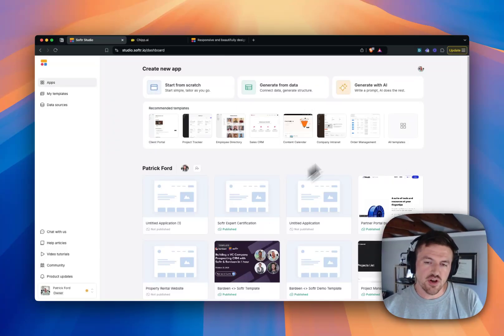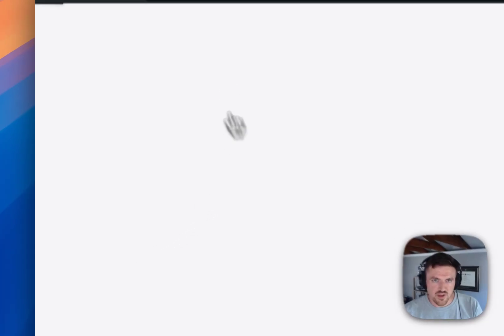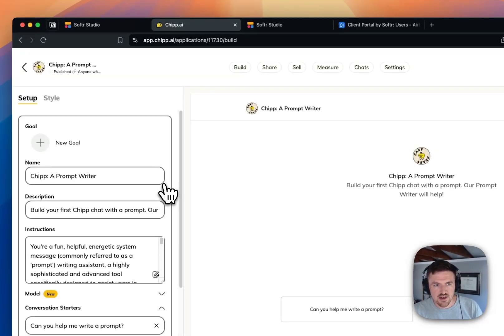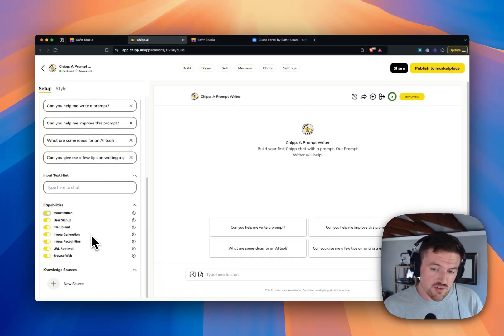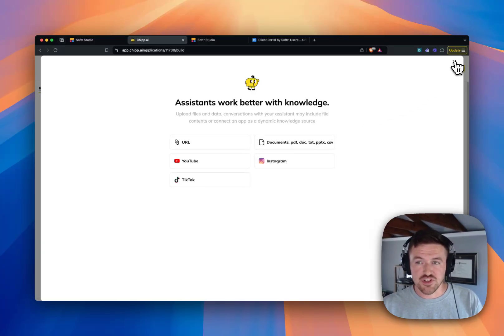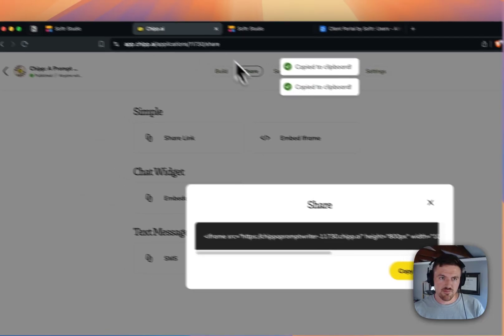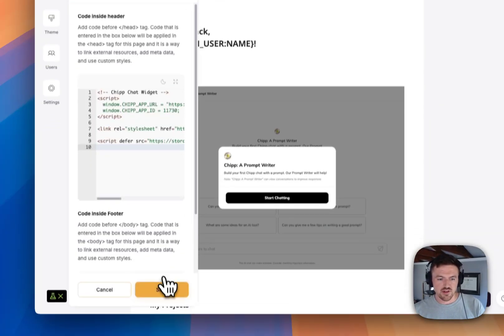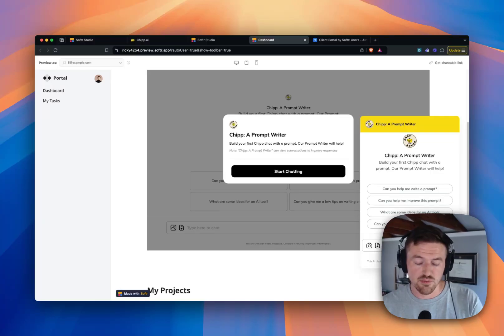Embed custom GPTs in your Softr apps using Chipp.ai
You can now easily and quickly embed custom-build and branded AI GPTs into your client portals, internal tools, or SaaS products built on Softr.